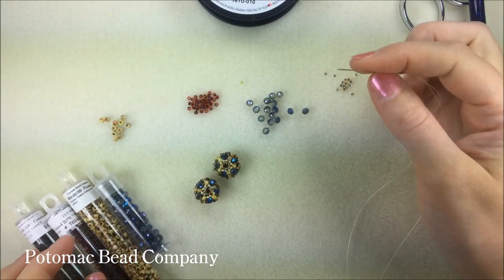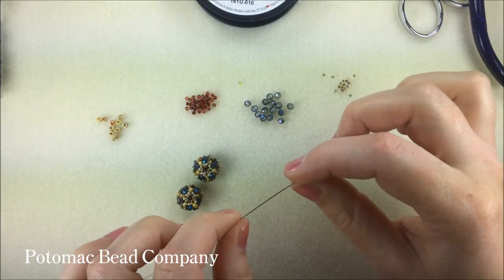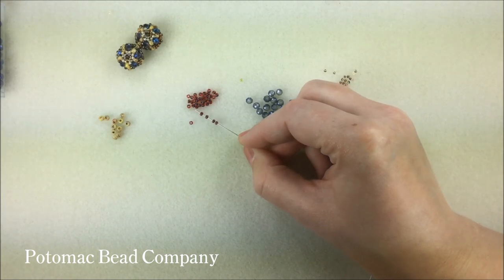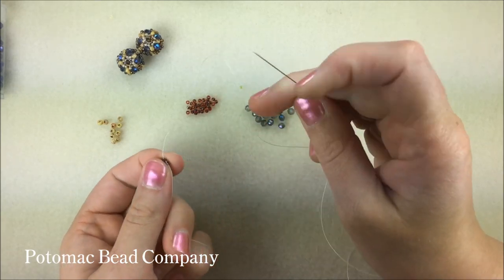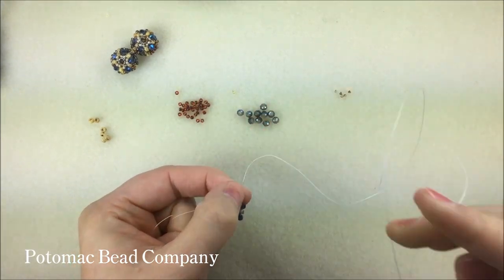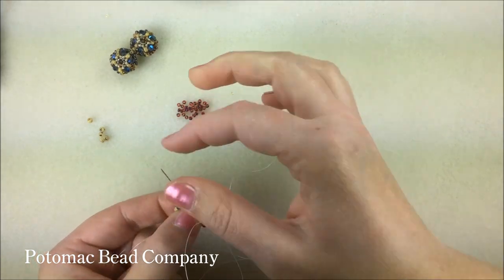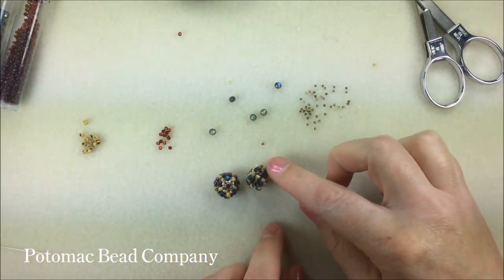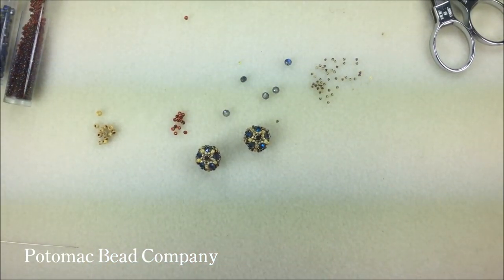Star Beaded Beads- DIY Jewelry Making Tutorial by PotomacBeads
This tutorial from PotomacBeads teaches you how to make Pretty Beaded Beads using 11/0 seed beads, 8 4mm crystal bicones, and any 4 6mm round beads you chose.  This is quick and easy, and will allow you to make your own unique beads!

The designer's suggested colors & materials:
● Potomac Crystal Rondelles 3x4mm - Metallic Sky
● Miyuki Seed Beads 15/0 - Cranberry Lined Peridot AB, ~1 Gram
● Miyuki Seed Beads 11/0 - Garnet Lined Ruby AB, ~1 Gram
● Miyuki Seed Beads 8/0 - Picasso Canary Yellow Matte, ~1 Gram